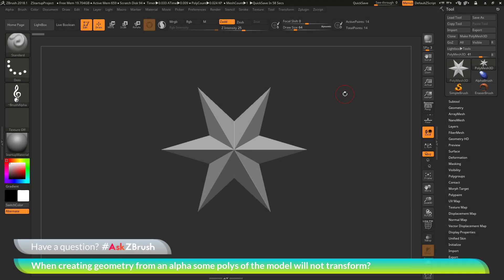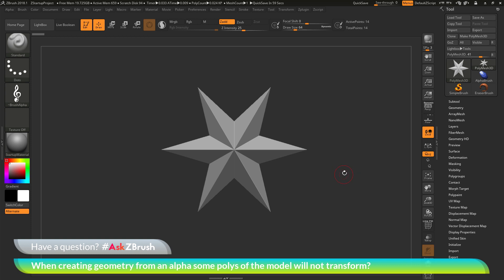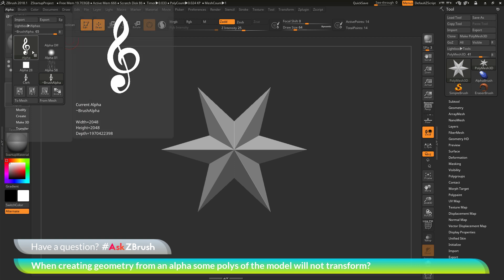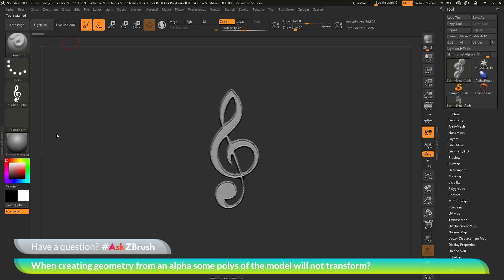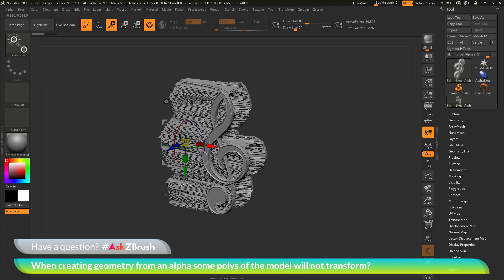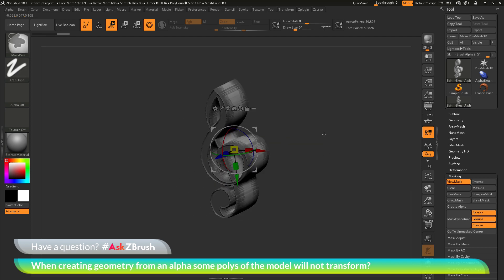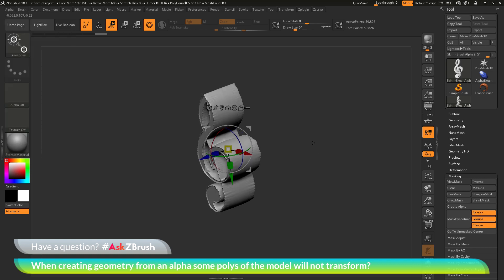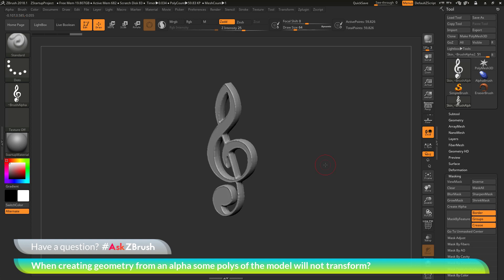AskZBrush: “When creating geometry from an alpha some polys of the model will not transform?”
Video covers how after generating 3d geometry from an alpha parts of the model will have masking applied. This masking needs to be cleared before the model can be transformed.